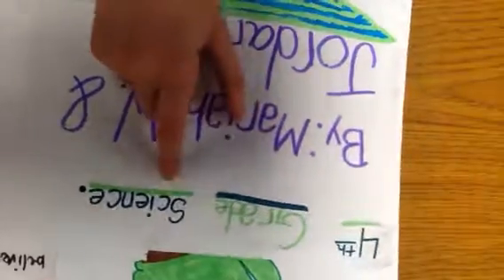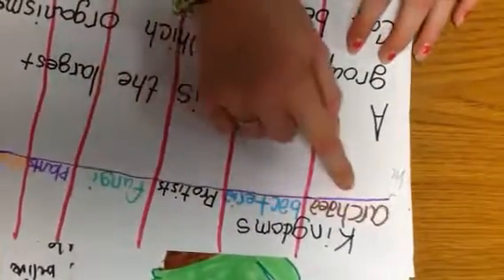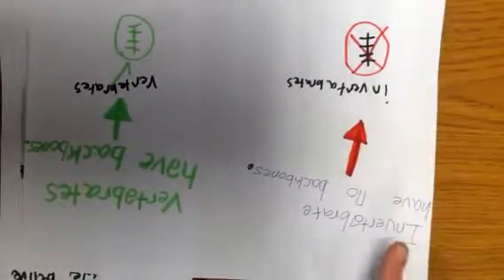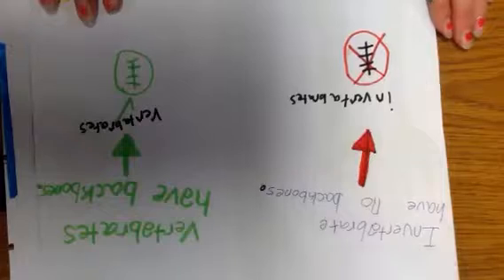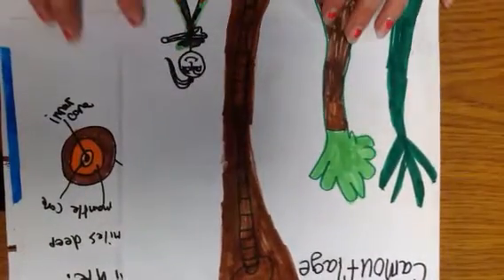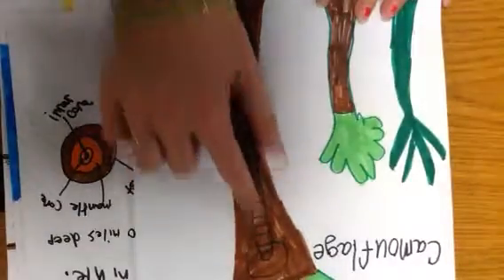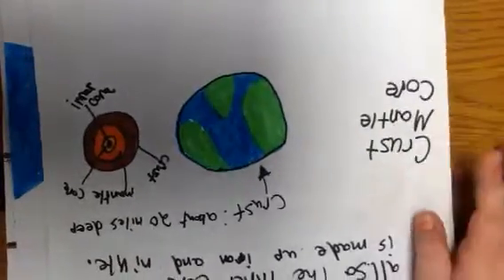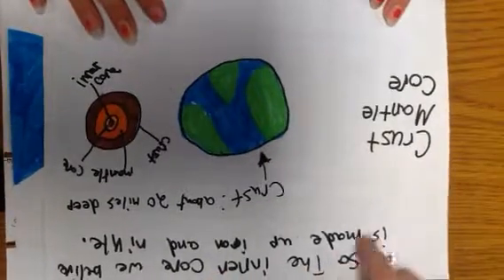4th grade Science 5